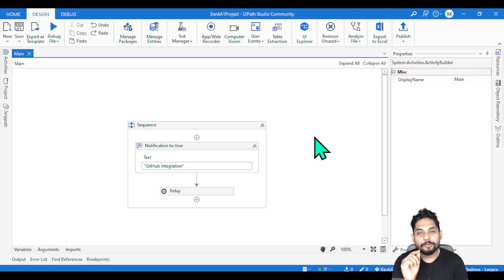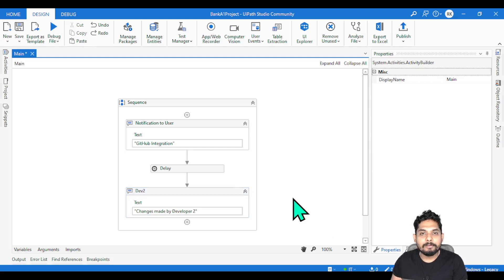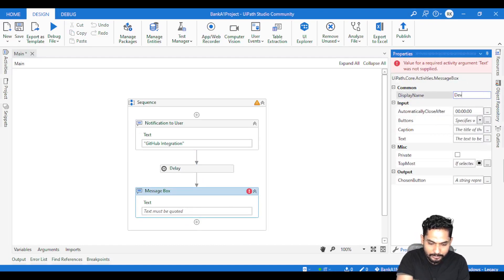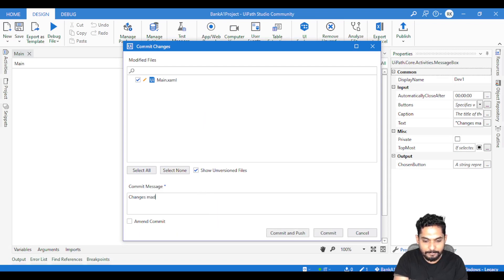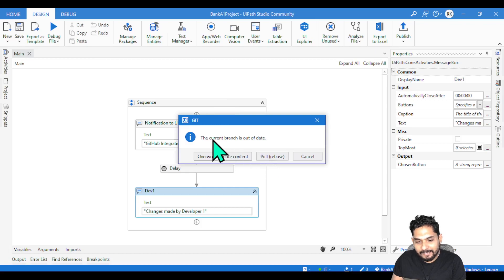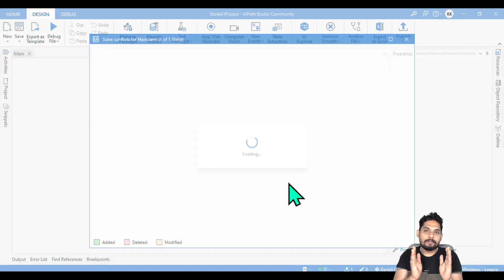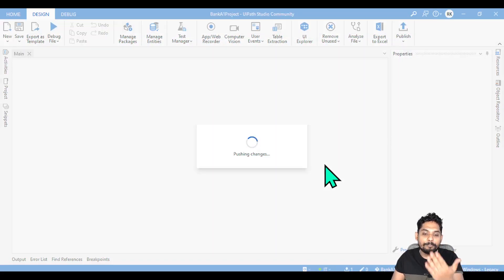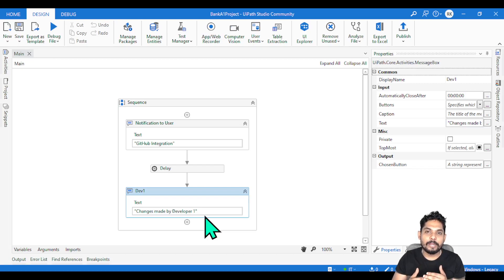Solve Conflicts During GitHub Commit & Push on UiPath Studio